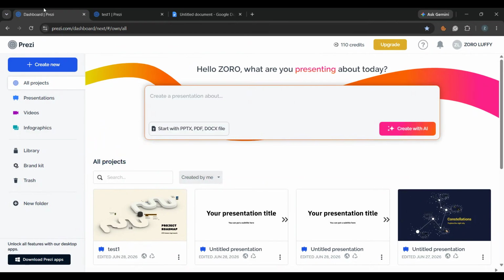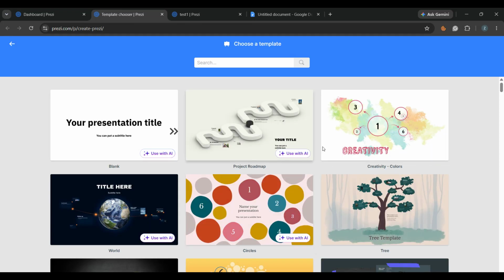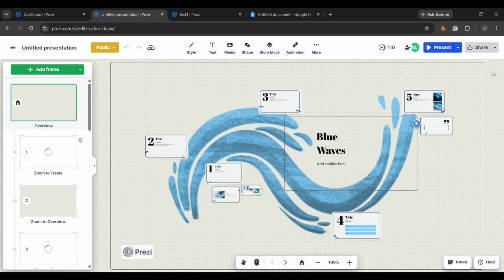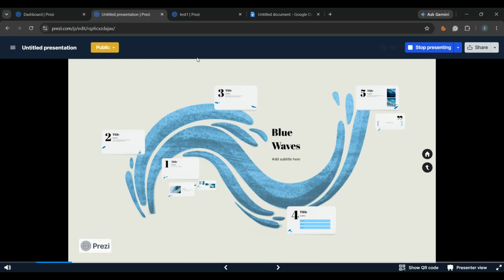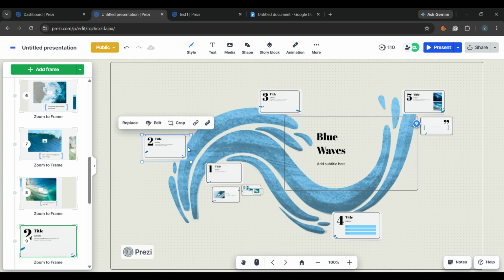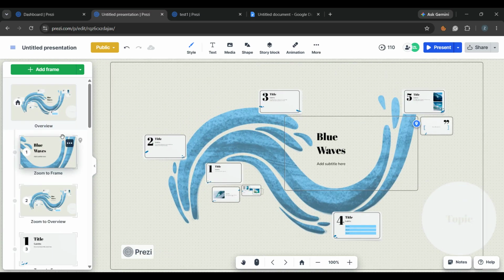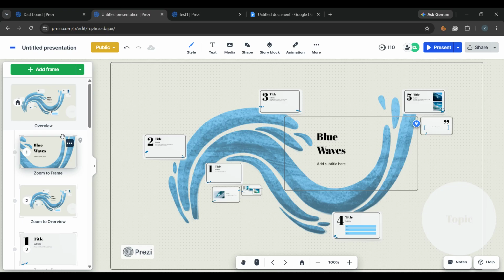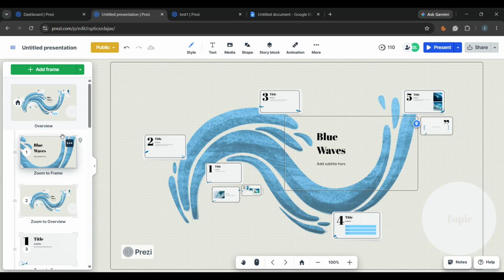How To Learn Prezi (Step By Step Guide)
Learn how to learn Prezi the easy way by starting with structured templates, previewing zoom transitions, and editing paths for better flow.
Practice the core Prezi workflow step by step so you can build confident presentations faster.

🕚Timestamps:
0:00 Introduction
0:19 Start With A Structured Template
0:54 Create A New Presentation
1:18 Preview The Presentation In Present Mode
1:46 Return To The Editor
2:14 Move Objects And Add Subtopics
2:45 Adjust Zoom Paths
3:13 Final Tips For Learning Prezi

✍️What You'll Learn In This Video:
• How To Learn Prezi With Structured Templates
• How To Create A New Prezi Presentation
• How To Use Present Mode To Understand Zoom Transitions
• How To Move Objects And Add Subtopics In Prezi
• How To Change Zoom Paths For Better Flow
• How To Edit Prezi Presentations More Confidently
• How To Practice Prezi Without Starting From Scratch
• How To Build A Smooth Storytelling Structure In Prezi

💡Pro Tips:
• Start with a template that has multiple sections so you can study the flow more easily.
• Use Present mode often to check how each edit affects the zoom path.
• Keep your main topic clear and simple before adding extra detail.
• Move objects gradually so you can see how spacing affects transitions.
• Think like a storyteller: beginning, middle, and end.